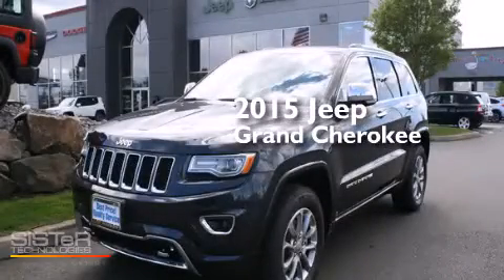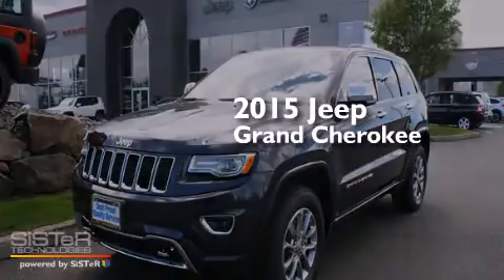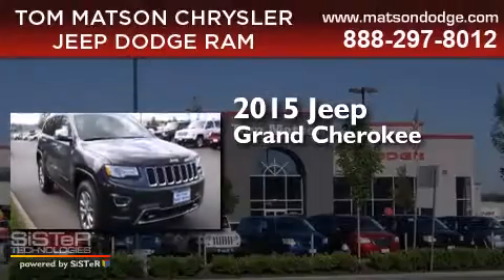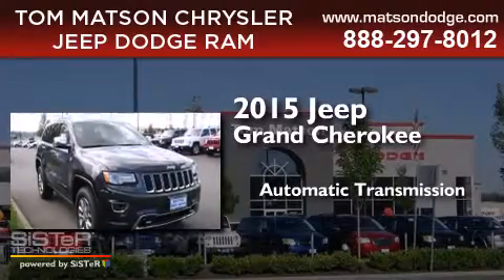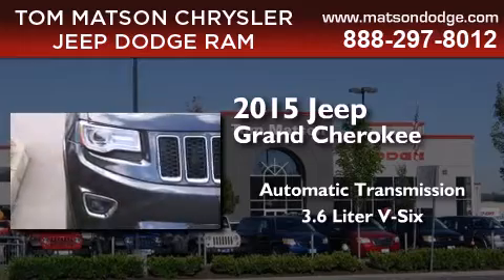2015 Jeep Grand Cherokee Kent WA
We've been honored to serve the Auburn WA area , we promise that your experience at our dealership will exceed your expectations ! Year : 2015 Make : Jeep Model : Grand Cherokee Engine : 3.6L V6 290hp 260ft. lbs. Trans . : 8-Speed Shiftable Automatic Exterior : Maximum Steel Metallic Clear Interior : Black Tom Matson Dodge 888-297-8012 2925 Auburn Way N. Auburn , WA 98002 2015 Jeep Grand Cherokee Auburn WA